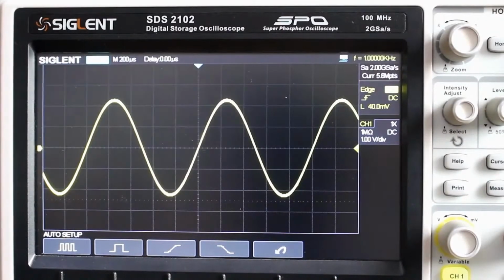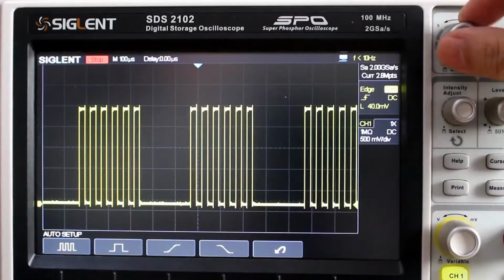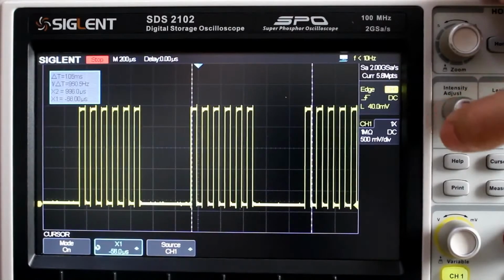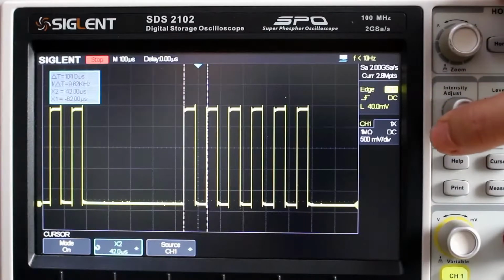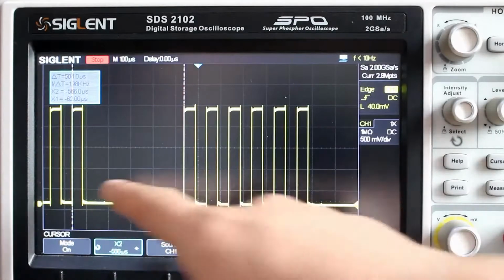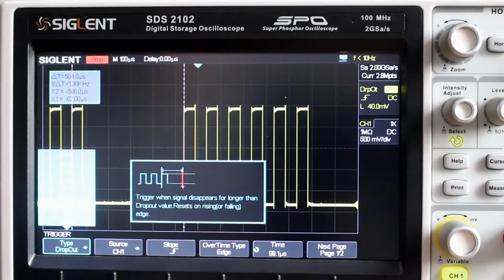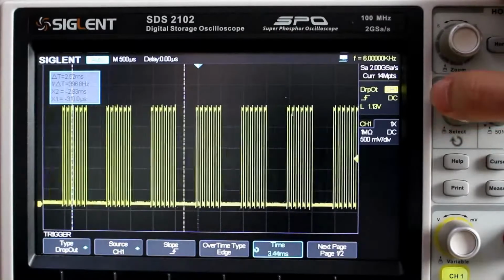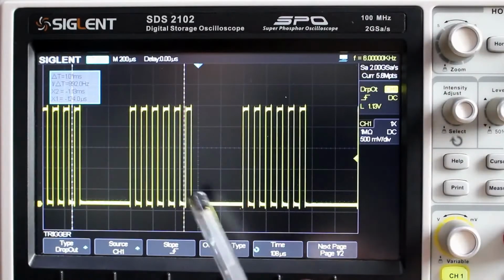How to Use the Dropout Trigger on Siglent Oscilloscopes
This video will teach you how to use the dropout trigger on Siglent Oscilloscopes.

Dropout trigger includes two types: edge and state

Edge trigger when the time interval from when the rising edge (or falling edge) of the input signal passes through the trigger level to when the neighboring rising edge (or falling edge) passes through the trigger level is greater than the timeout time set.

State trigger when the time interval from when the rising edge (or falling edge) of the input signal passes through the trigger level to when the neighboring falling edge (or rising edge) passes through the trigger level is greater than the timeout time set.